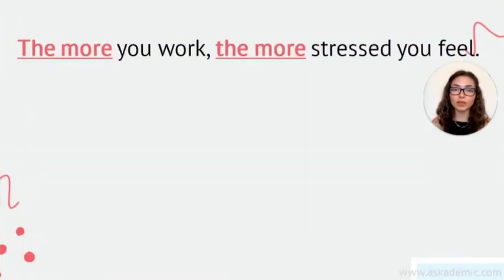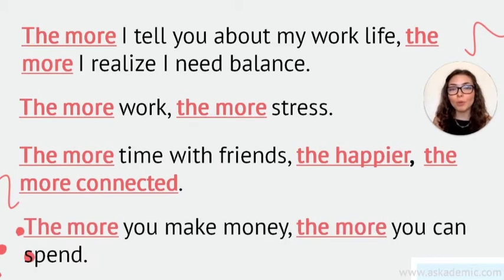Naturally Advanced Course - Essential advanced structure theâ ¦theâ¦